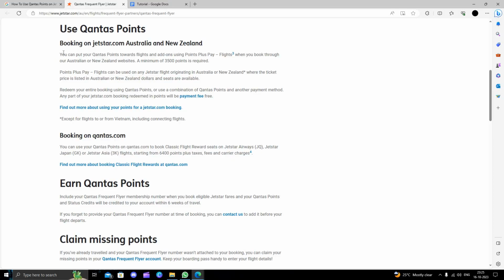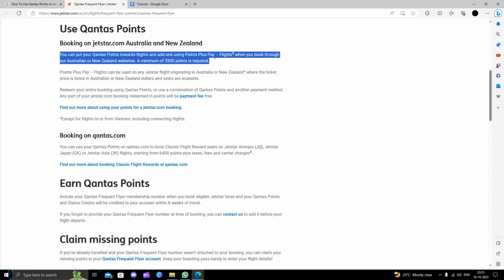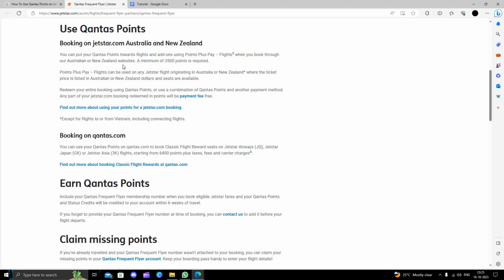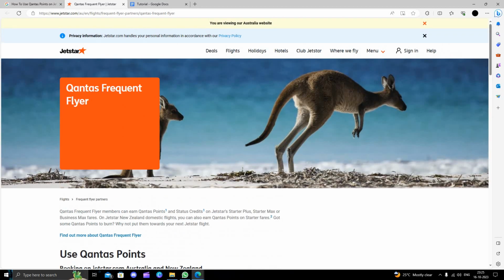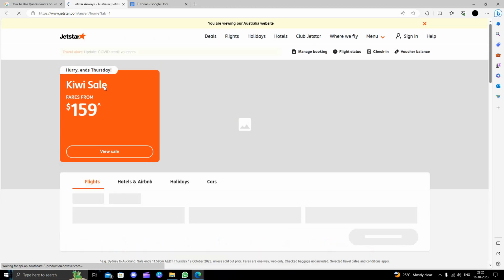✅ How To Use Qantas Points on Jetstar (Full Guide)